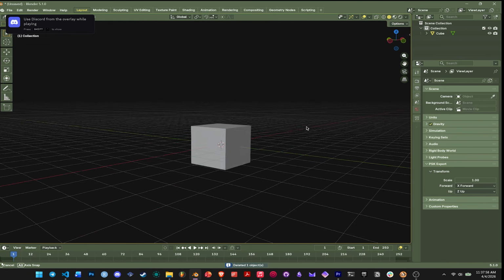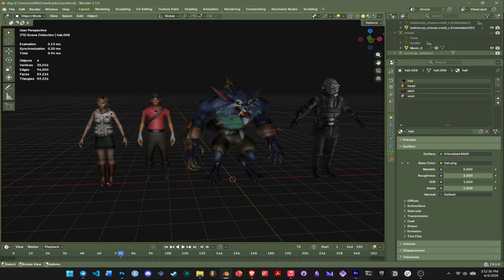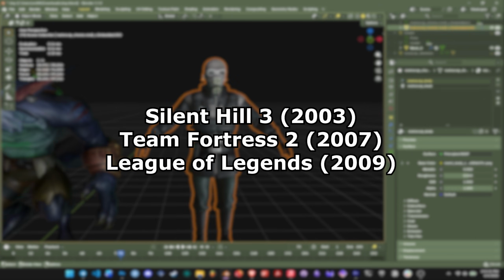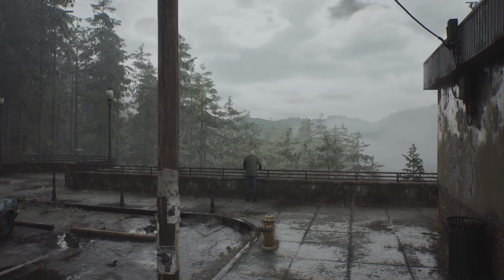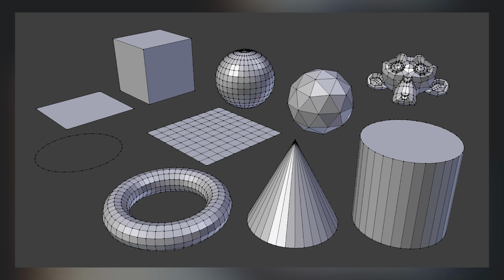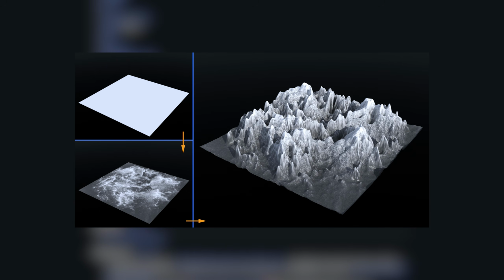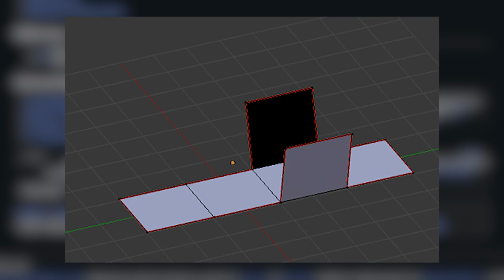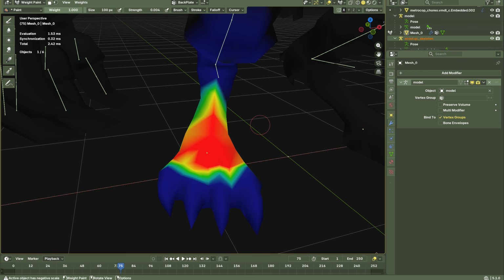a quick explanation of 3d modeling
here's a video that explains 3d modeling for those who are new to 3d modeling and for aspiring game developers :3